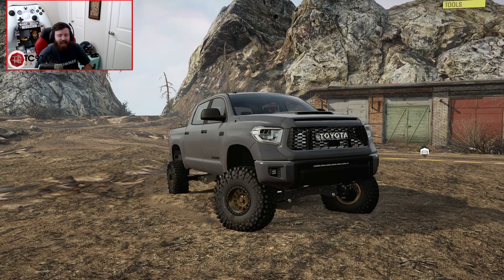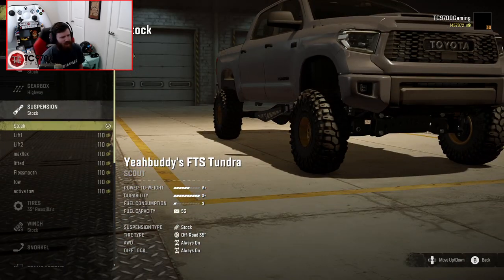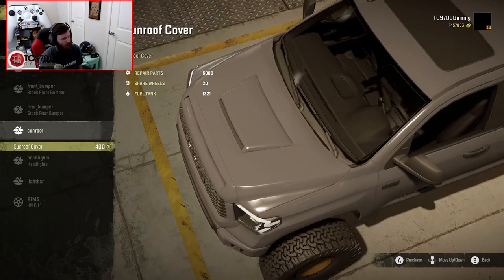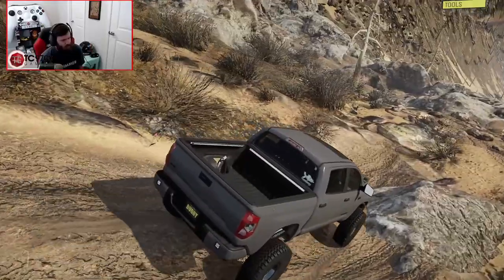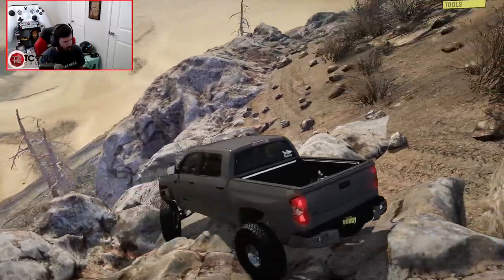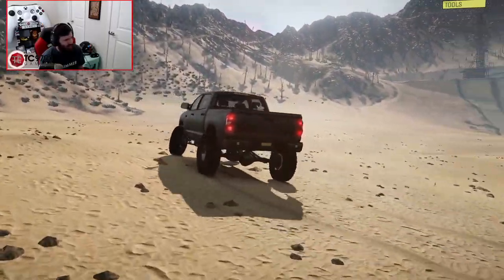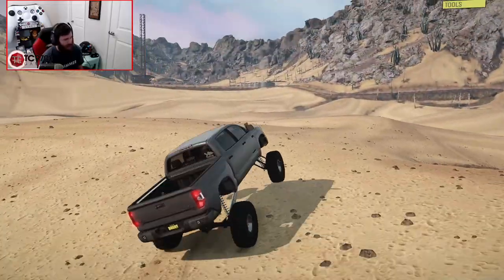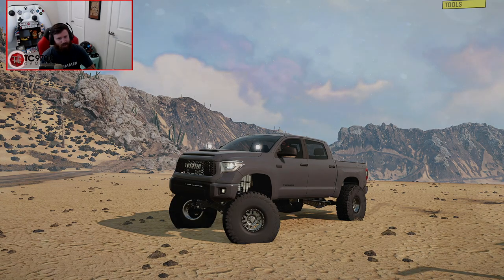SnowRunner: BUILDING MY REAL, LIFTED TOYOTA TUNDRA!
SnowRunner: BUILDING MY REAL, LIFTED TOYOTA TUNDRA! | TC9700Gaming

Welcome back to SnowRunner!! This time, we're going to be building my real life Toyota Tundra in the game and taking it to some trails and sand dunes!